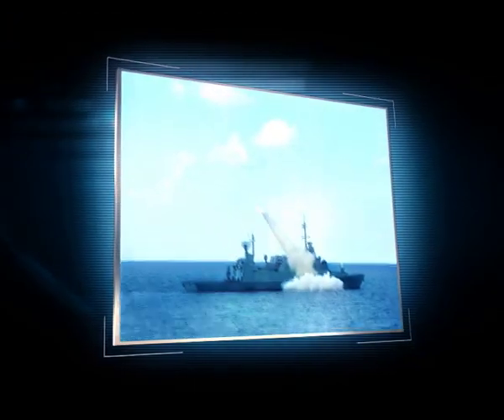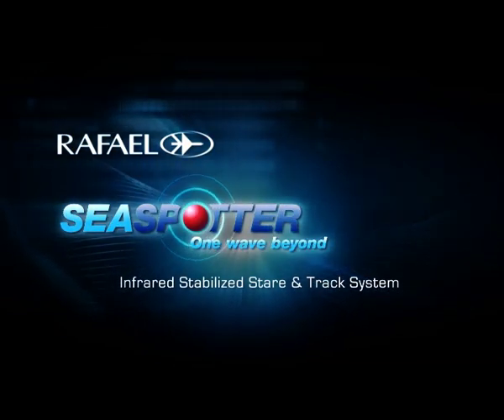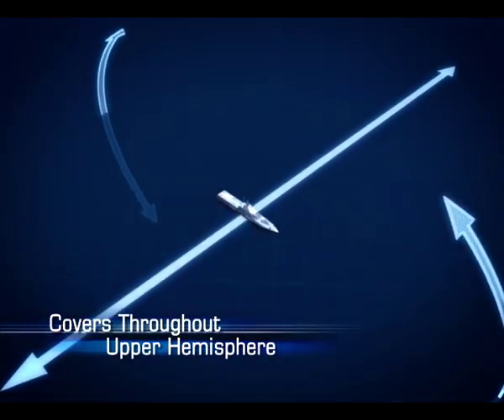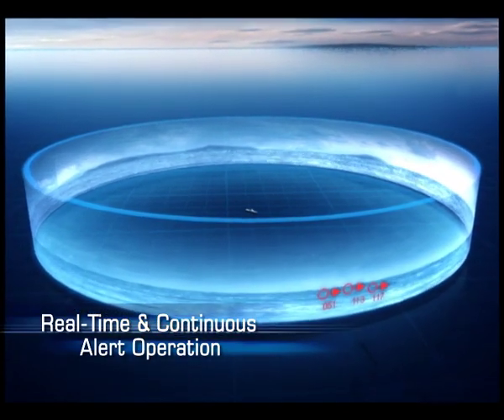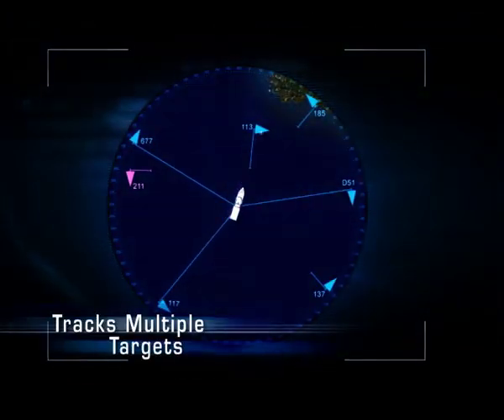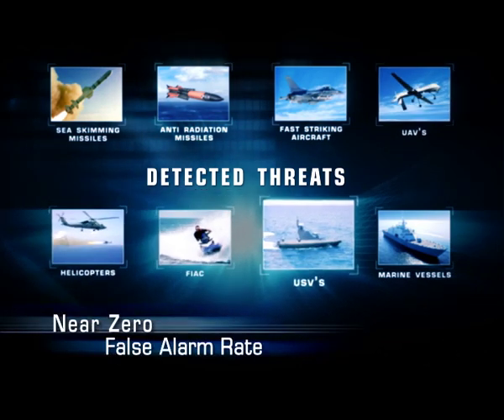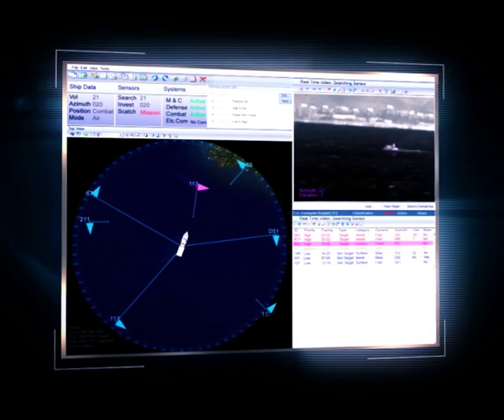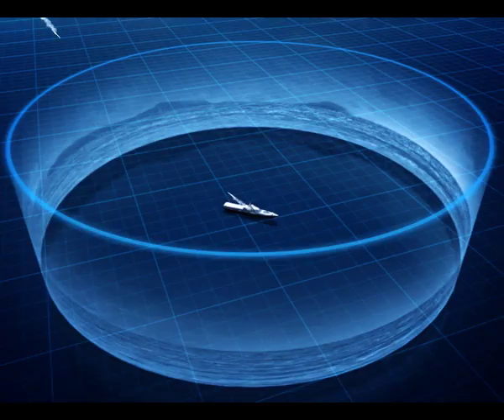SeaSpotter Infrared Stabilized Stare & Track System